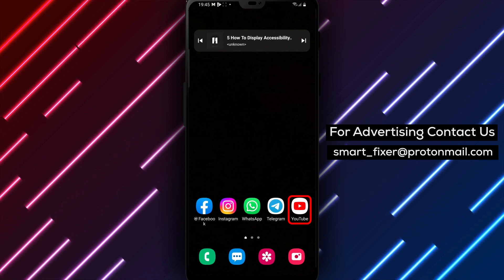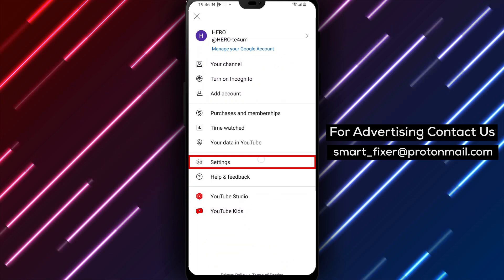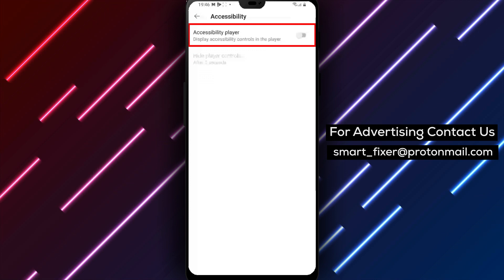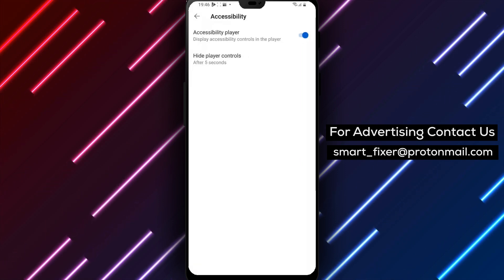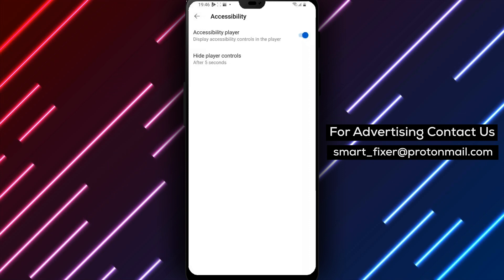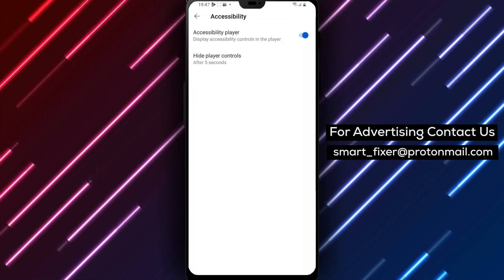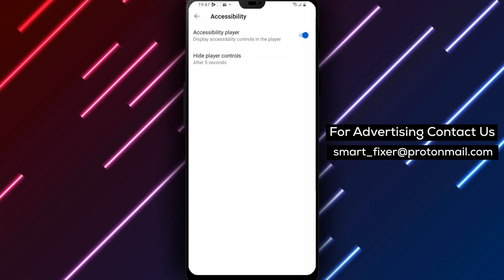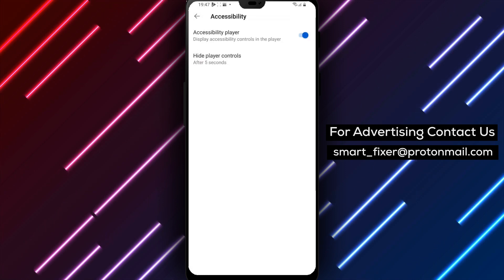How to Display Accessibility Controls In YouTube Player - Full Guide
In this video, we'll be showing you how to display accessibility controls in the YouTube player in just a few simple steps. By enabling accessibility controls, you can make your videos more inclusive and accessible to all users. Here are the steps:
1. Open the YouTube app
2. Tap your profile picture located at the top right of the screen
3. Select "Settings" from the dropdown menu
4. Choose "Accessibility" from the list of settings
5. Turn on the "Accessibility Player" toggle switch

By following these five steps, you can easily enable accessibility controls in the YouTube player. This will allow you to access features such as closed captions, subtitles, and audio descriptions, making your videos more accessible to people who are deaf or hard of hearing, have visual impairments, or require assistance in understanding the content of the video.

So why wait? Make your videos more inclusive and accessible today by enabling accessibility controls in the YouTube player.